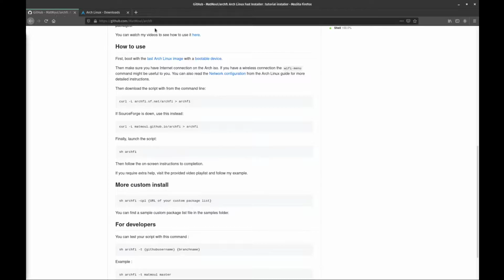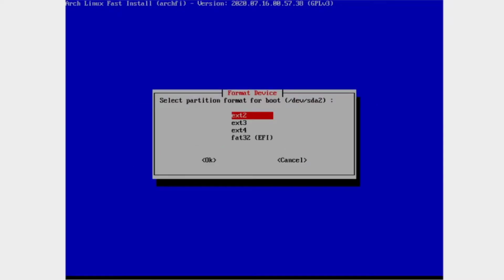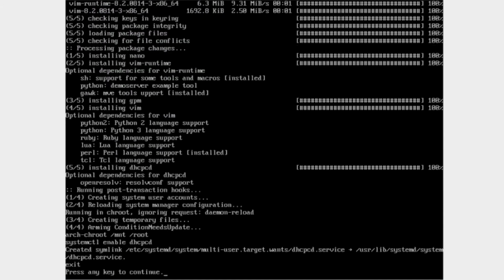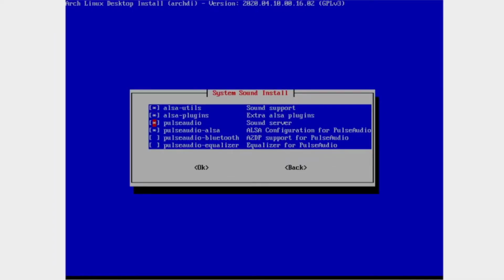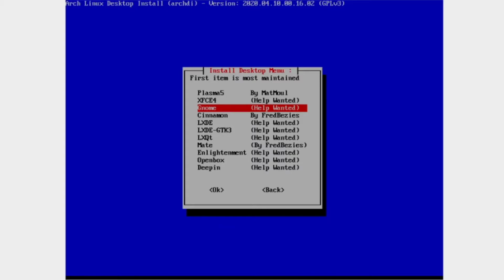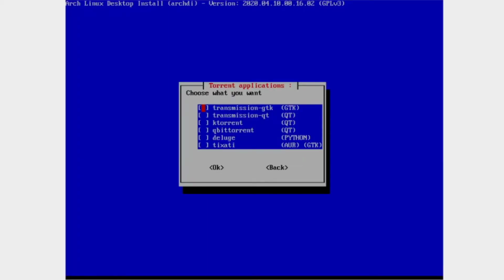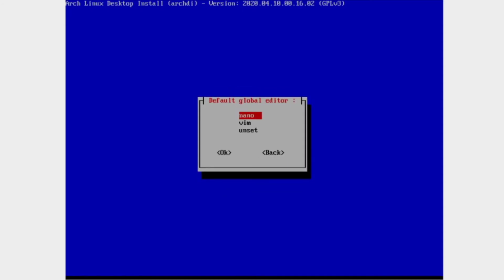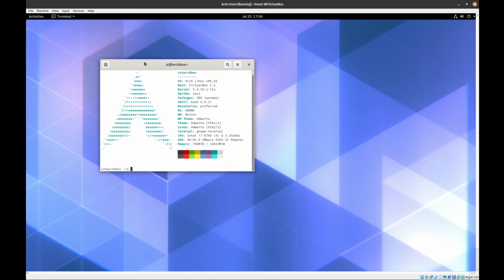archfi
Install Arch easily using the archfi script